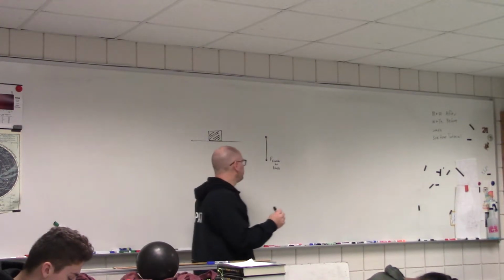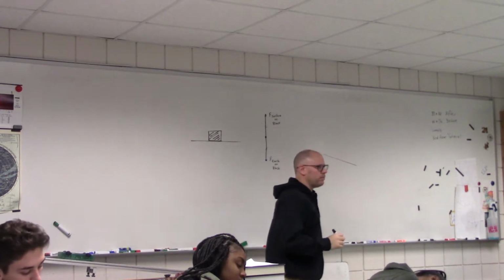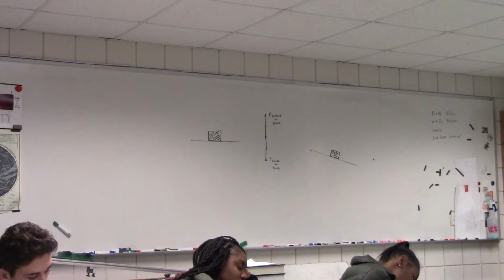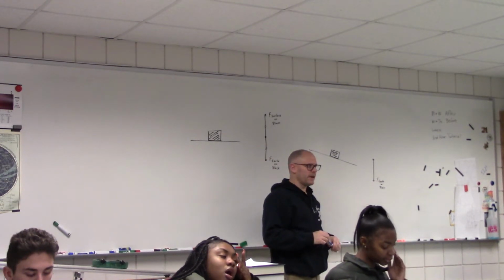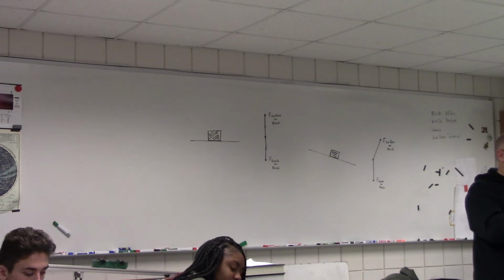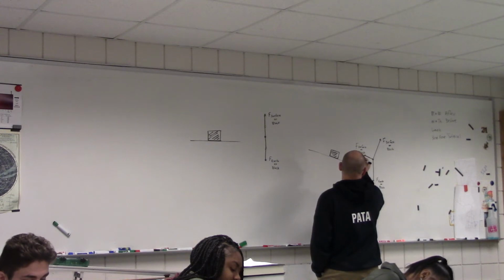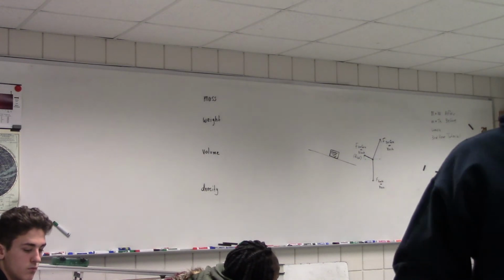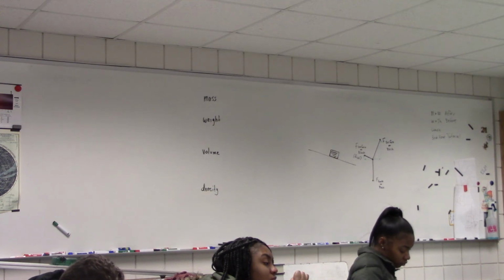Forces Intro 3